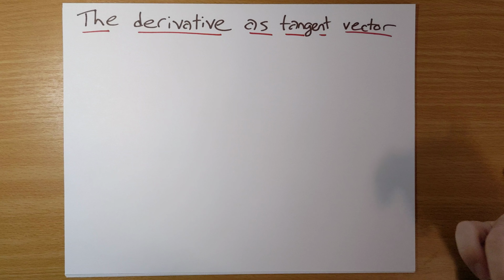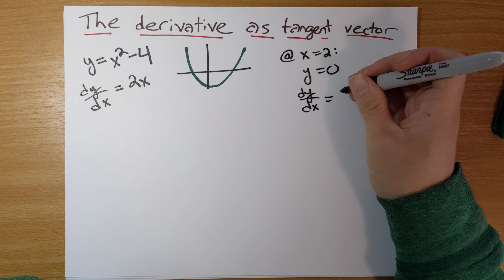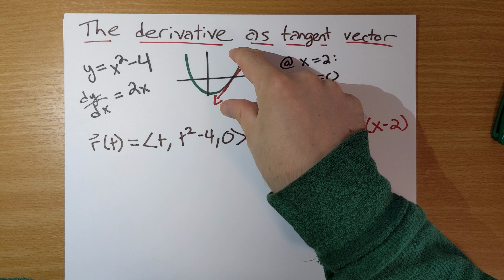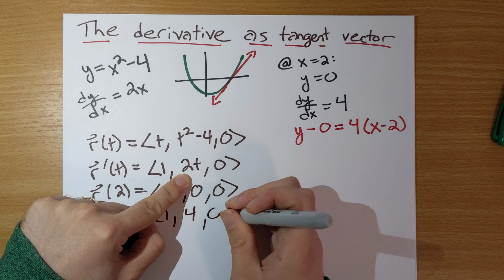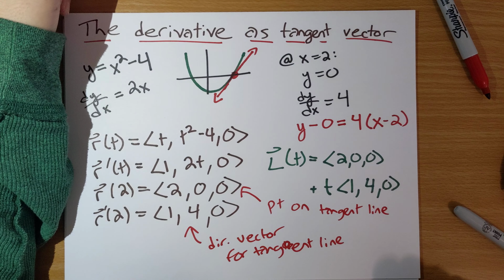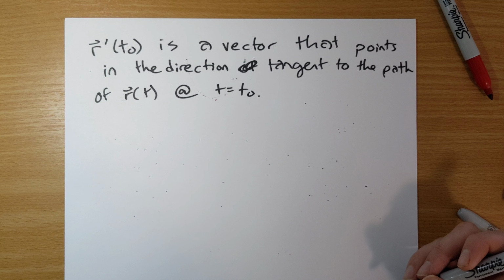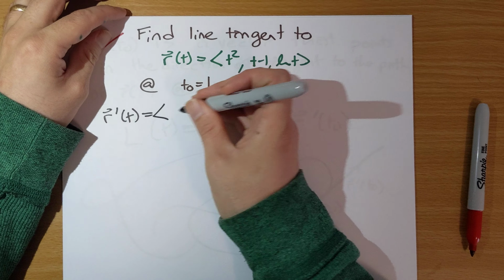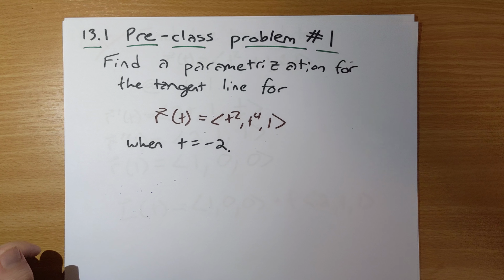derivative as tangent vector